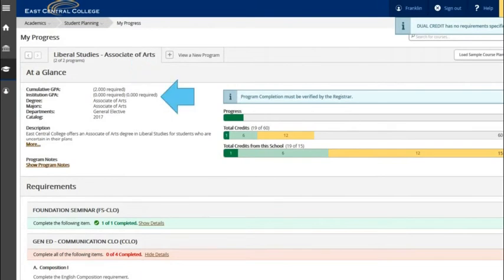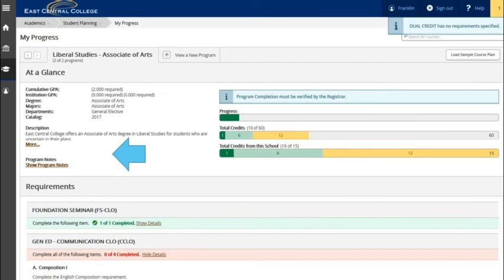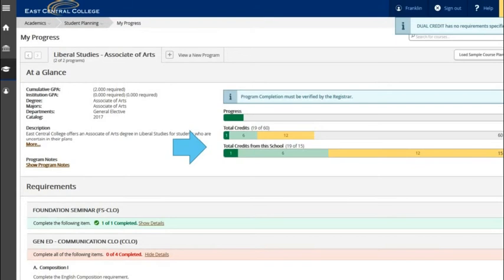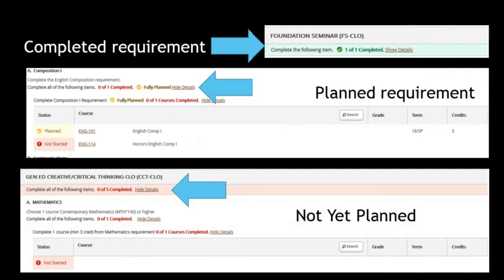Understanding my Progress Screen